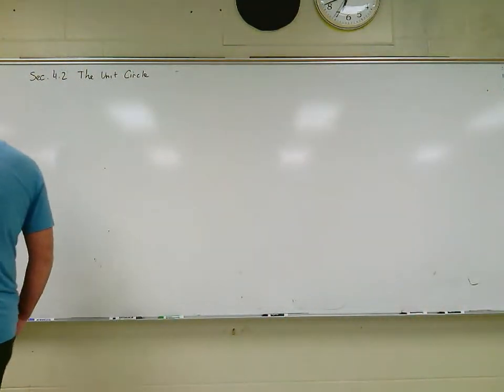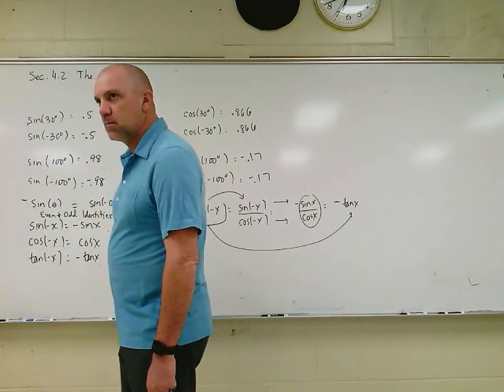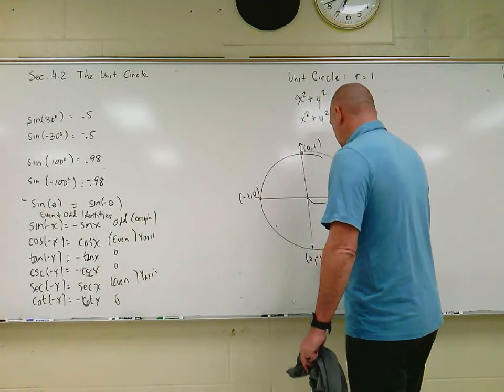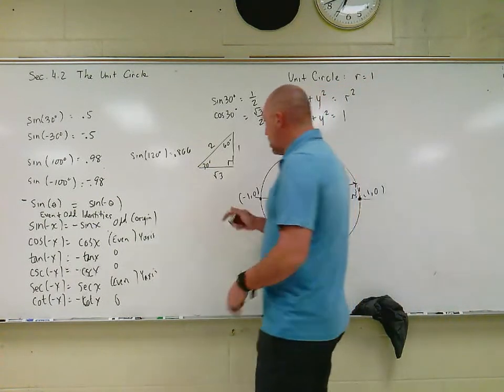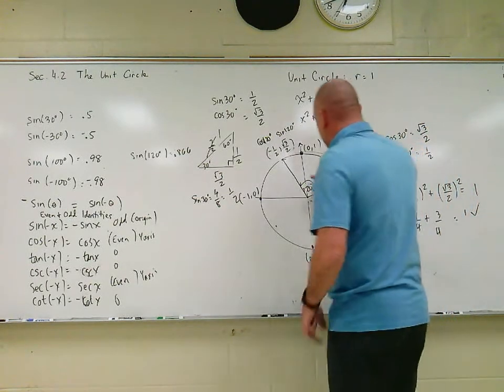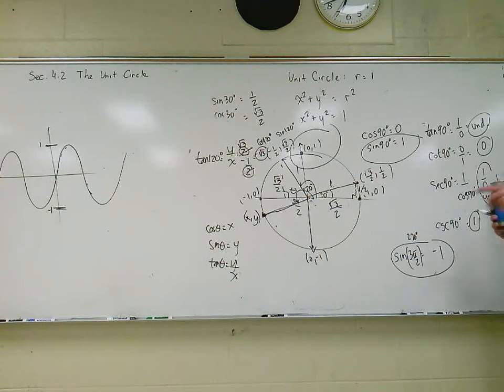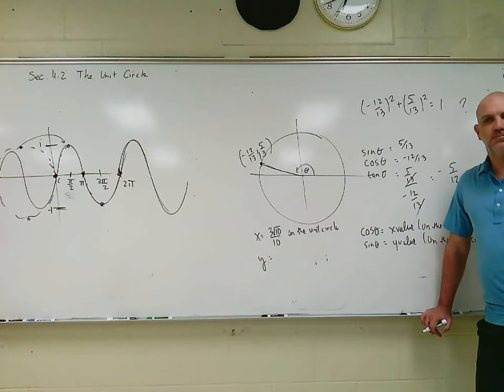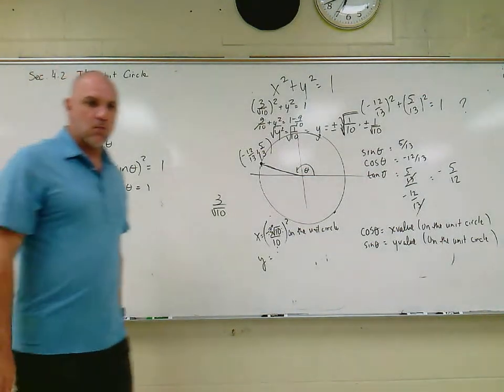Math 1730 Sec. 4.2 The Unit Circle